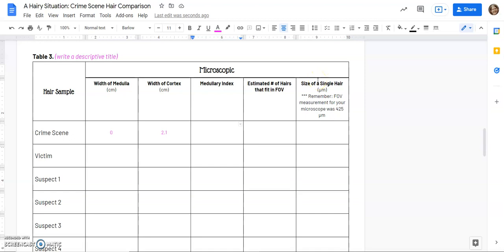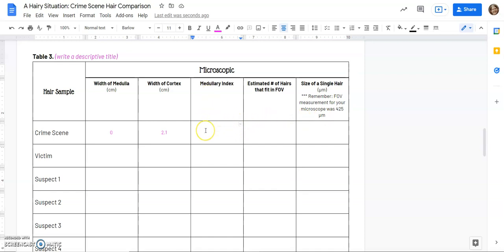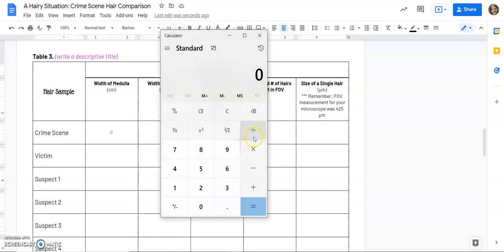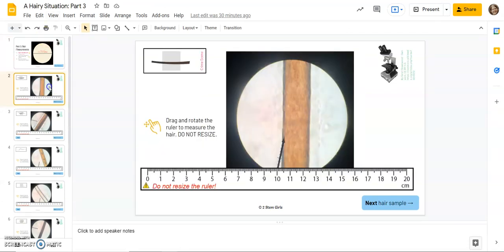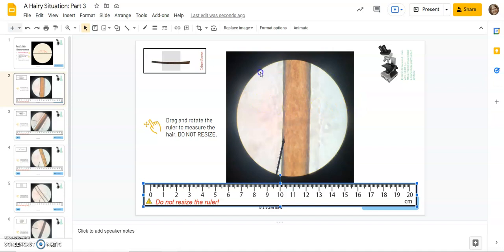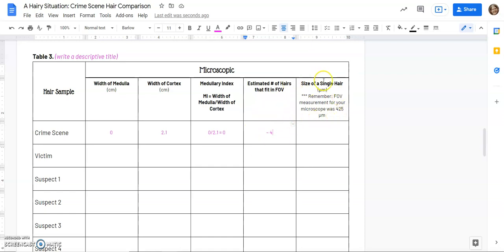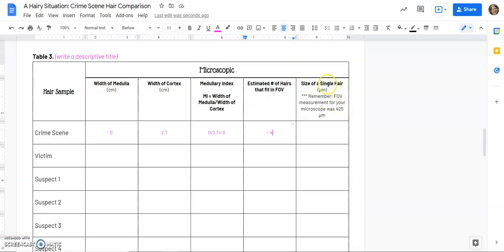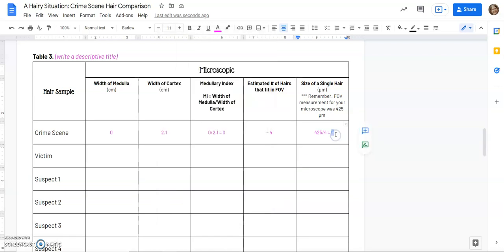Hairy Situation Virtual Lab Explanation of Data Table